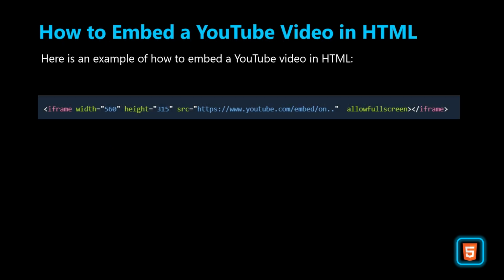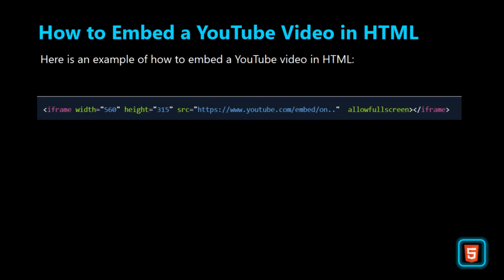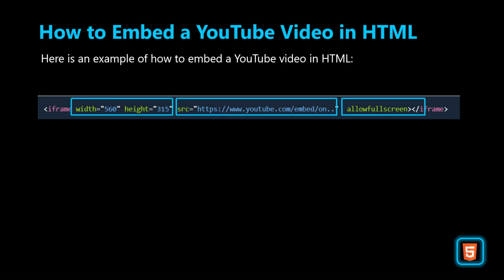HTML Iframe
HTML YouTube Video Tag
The easiest way to play videos in HTML is to use YouTube.
You can embed a YouTube video on your web page using the iframe tag.

Happy Learning
Additional Sheet